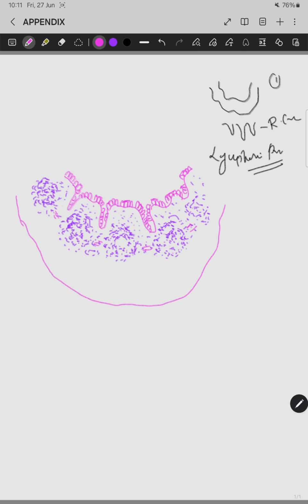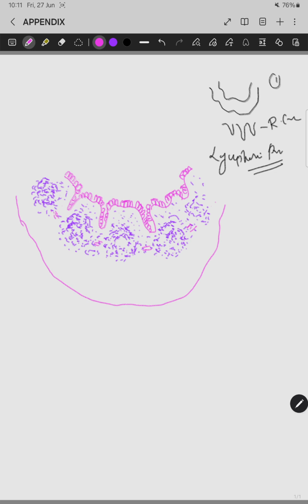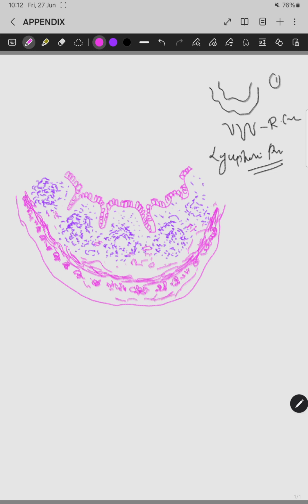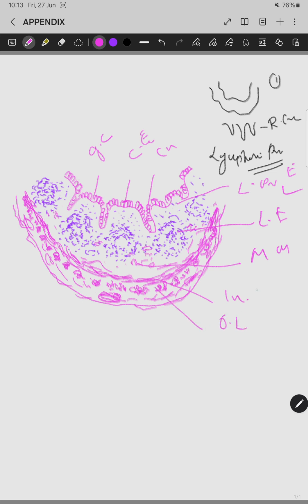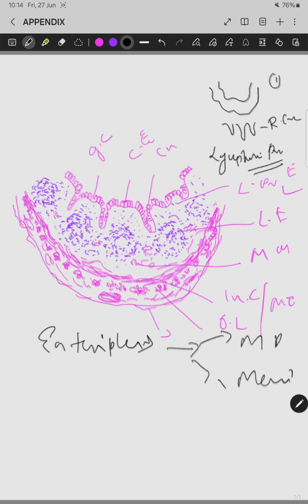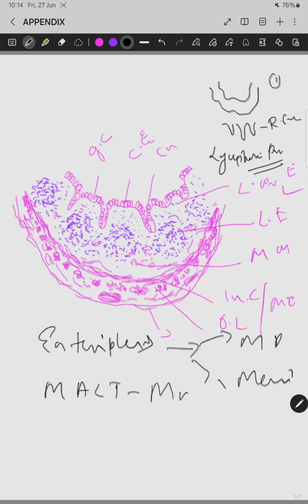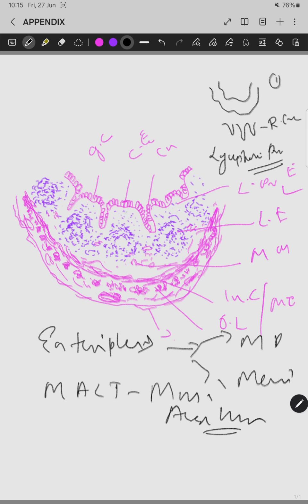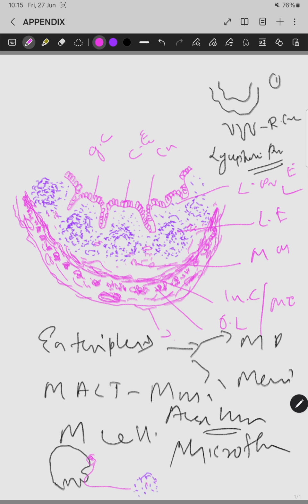APPENDIX HISTOLOGY DRAWING